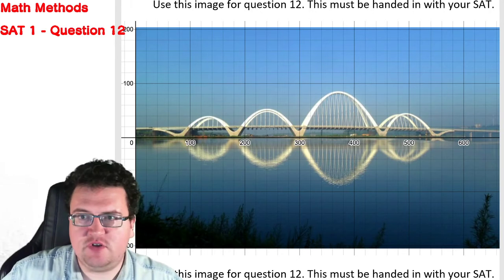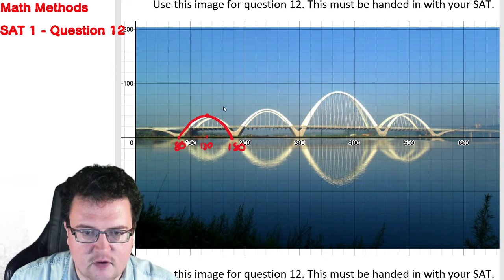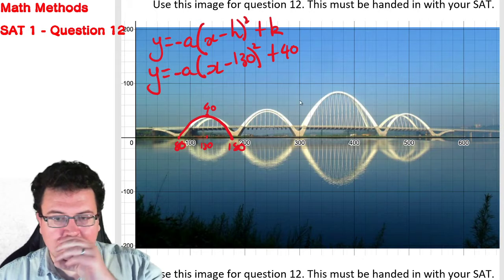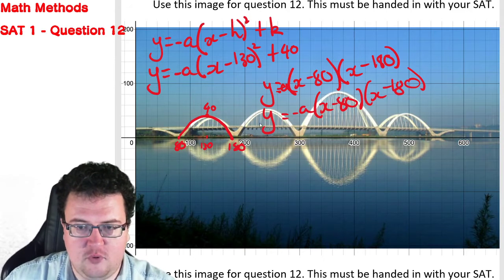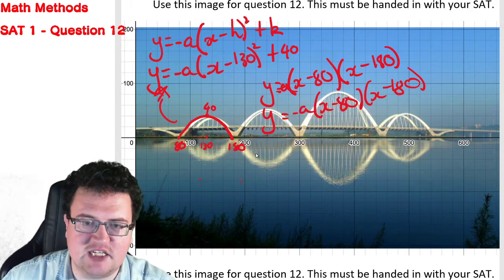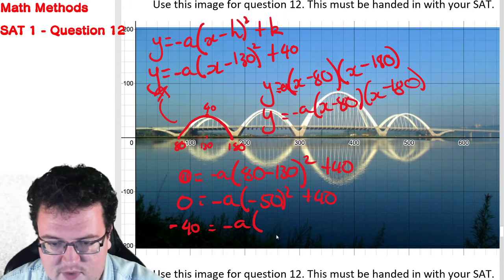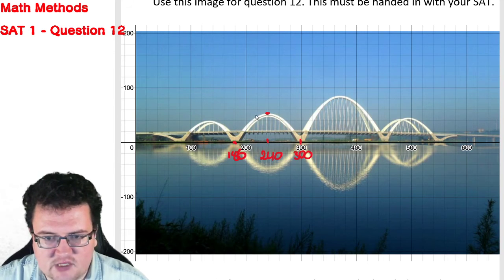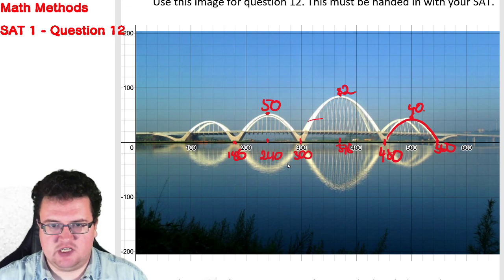Math Methods - SAT 1 - Question 12